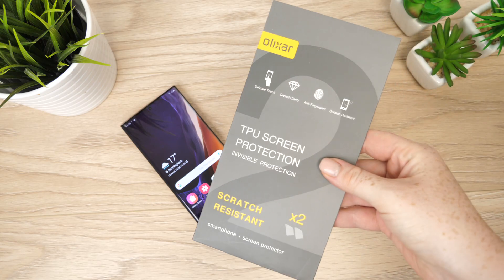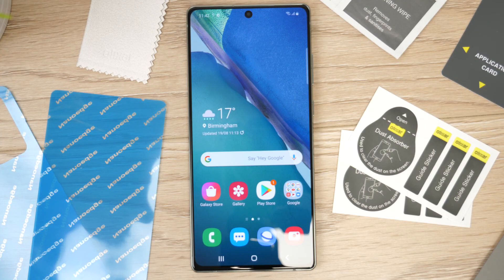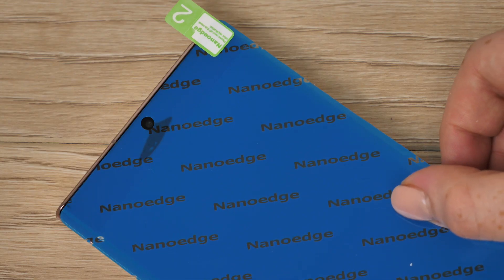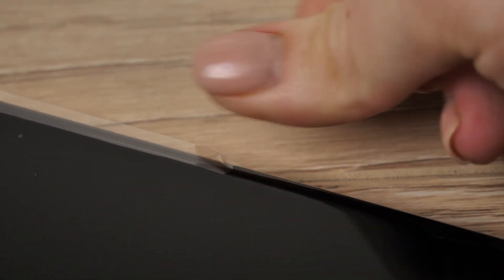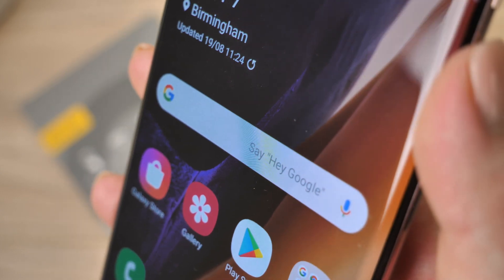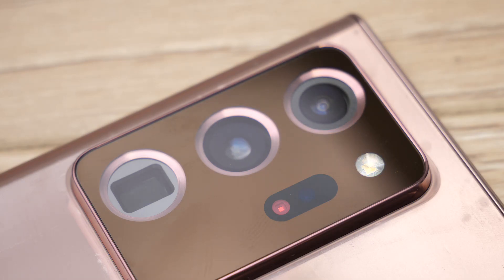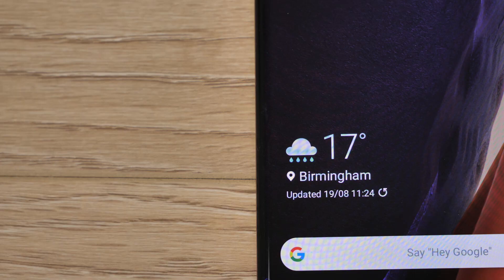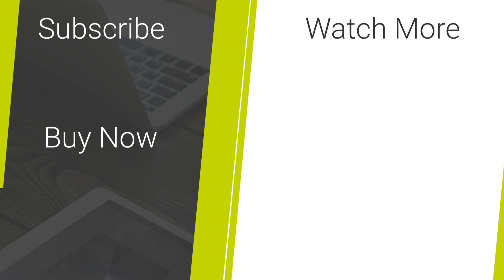Samsung Galaxy Note 20 Ultra: Olixar Front & Back Film Screen Protector Installation Guide & Review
If you have recently purchased or are looking at purchasing the Samsung Galaxy Note 20 Ultra, you’ll probably be looking for the perfect screen protector to keep devices' visuals intact. In this video I’ll be applying this form of screen protection to see if it is good enough to protect such valuable device.

Social Links...